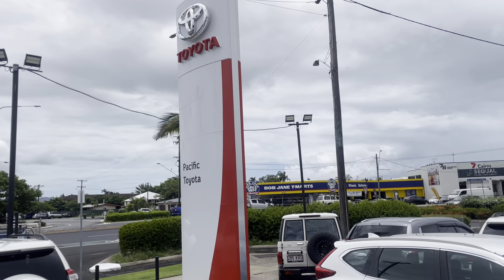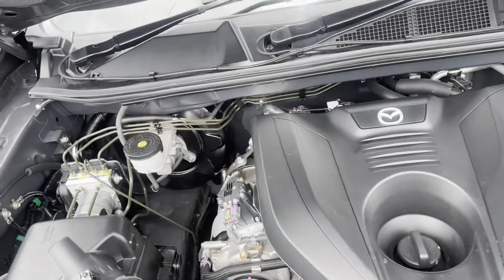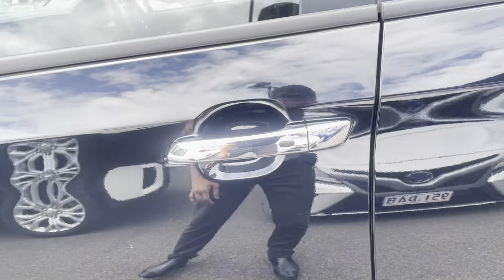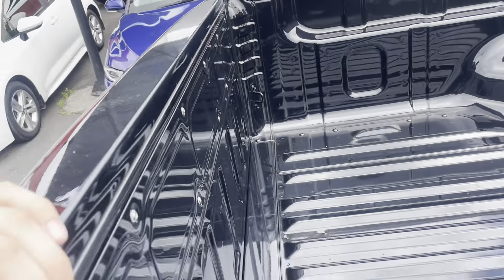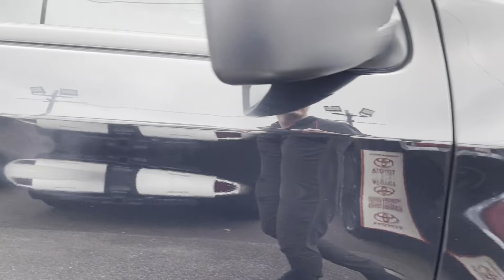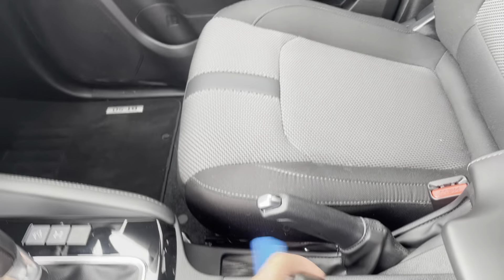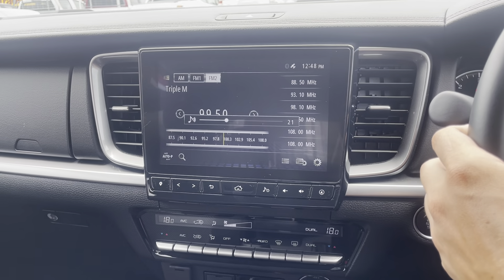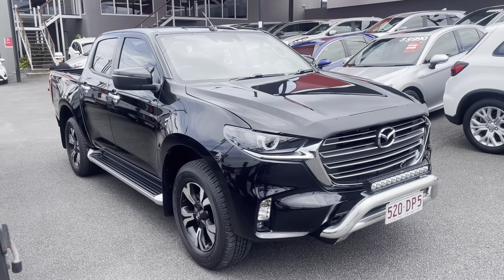2020 Mazda BT-50 XTR auto